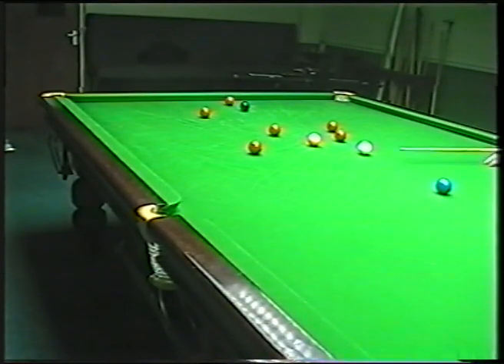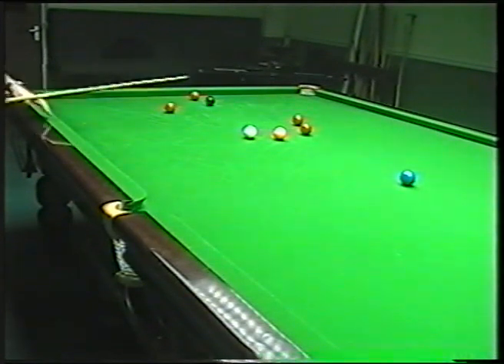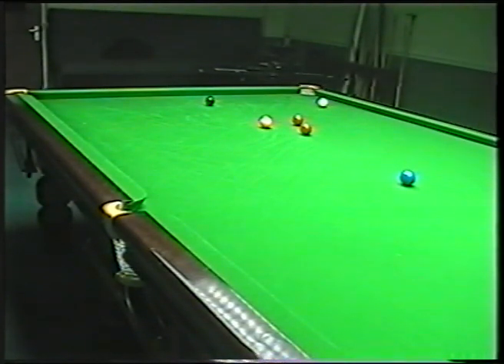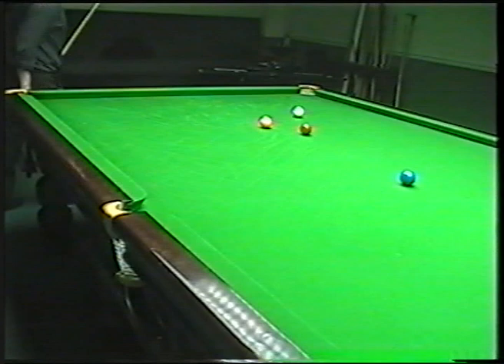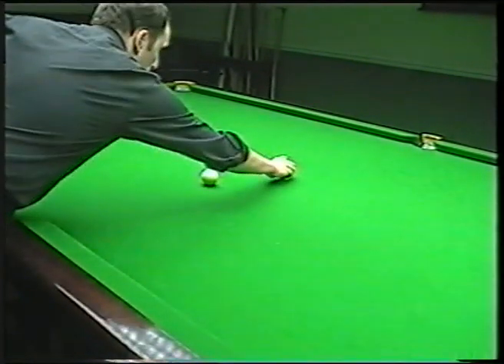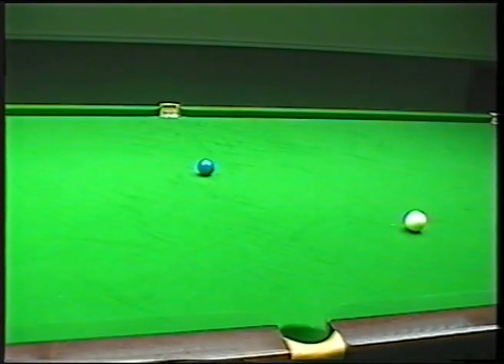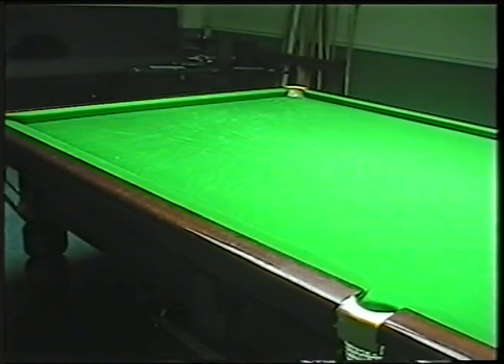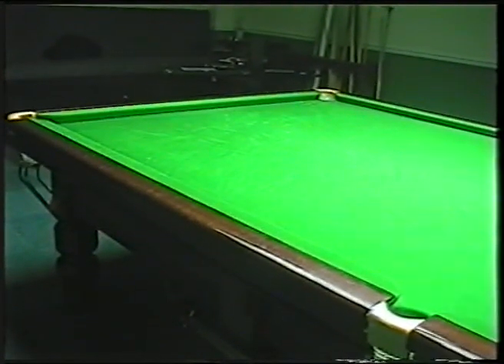snooker pro tips 62b, 50+break part 2 played and explained as requested by matty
this is part 2 of the 50+ break .i'm sorry its in 2 parts but because i'm talking and playing at the same time i over ran a little